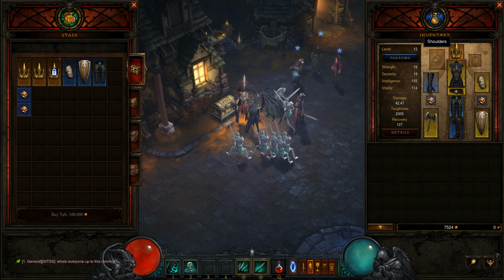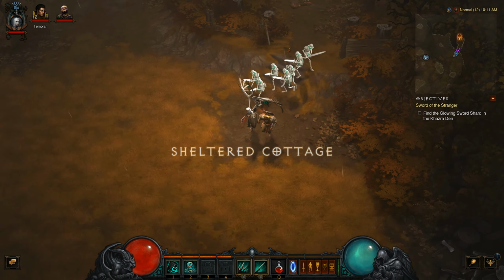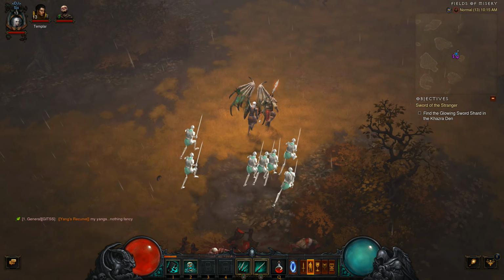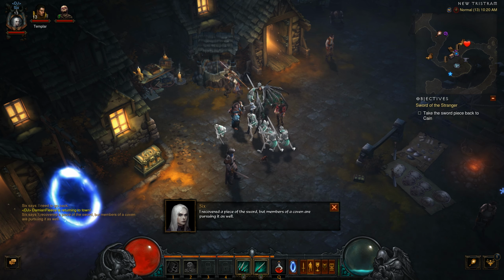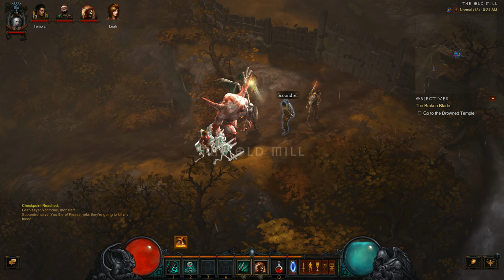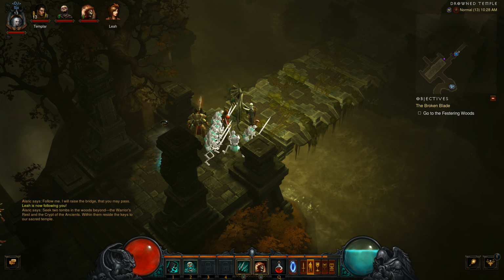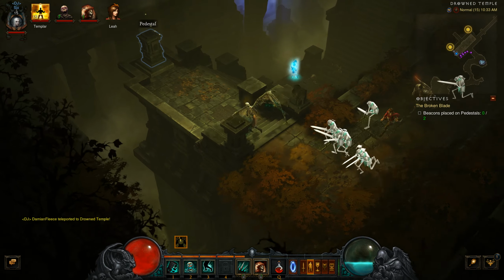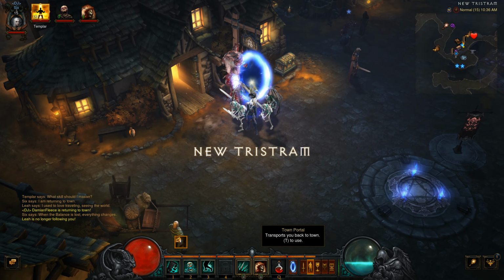Diablo 3 Let's Play Hardcore Necromancer Ep 5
Continuing our adventures we finally find the Khazra Den and get the first piece of the sword.  This only leads to a more intriguing place, a sacred temple of something called the Nephalem.